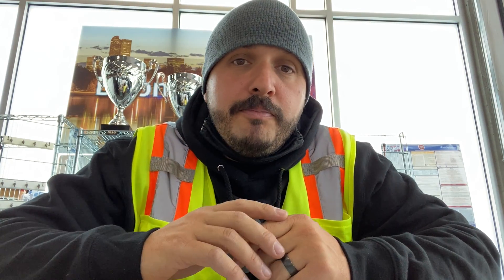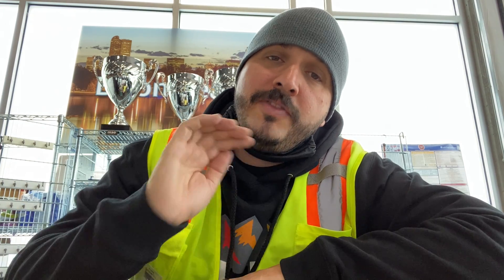Bison Peak TV 03/24